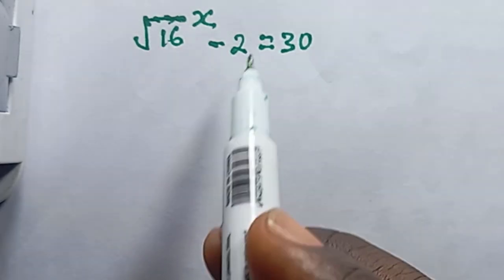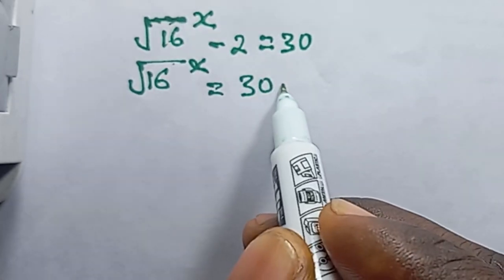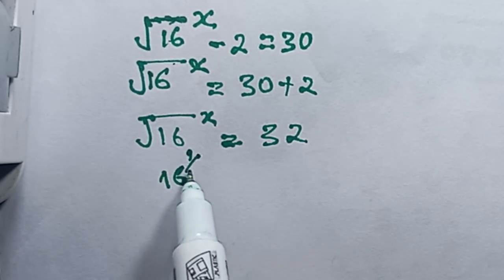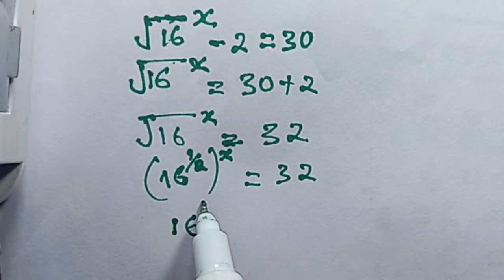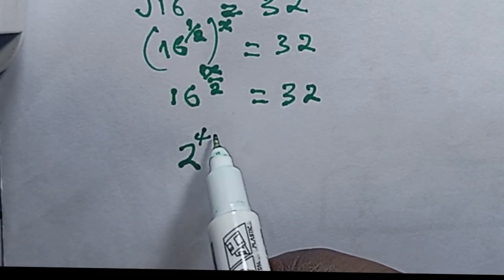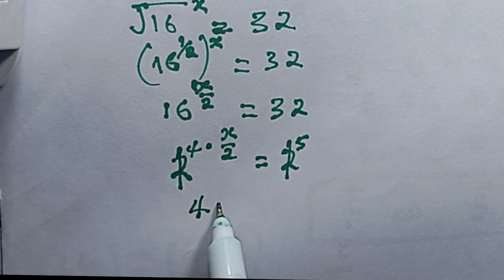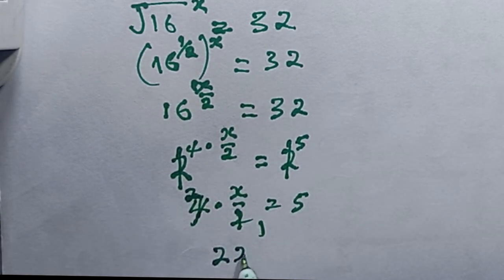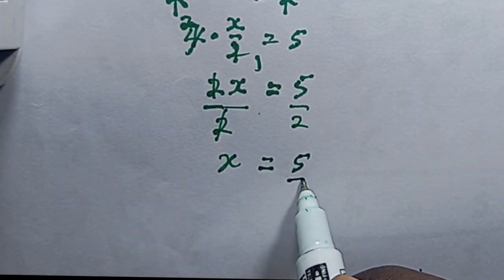How To Solve | Exponential equation, Find the value of x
Learn how to solve exponential equations quickly and easily! In this video, we'll show you a step-by-step guide on how to find the value of x in an exponential equation. From understanding the basics of exponential functions to applying logarithmic properties, we'll cover it all. Whether you're a student struggling with math homework or a teacher looking for a resource to help your students, this video is perfect for you. So, watch till the end to master the art of solving exponential equations and become a math whiz!